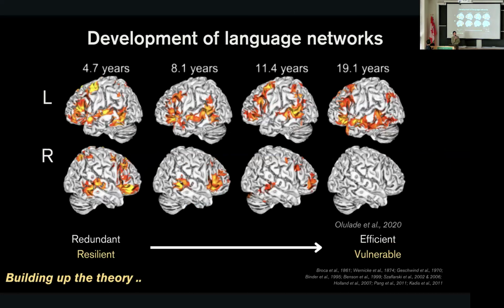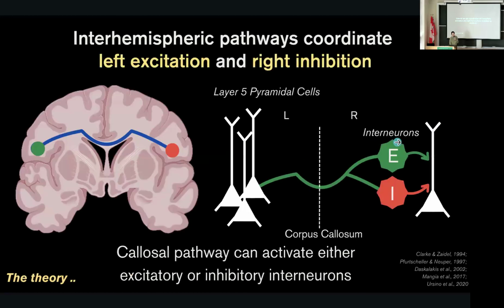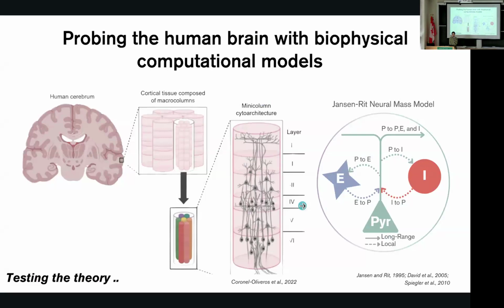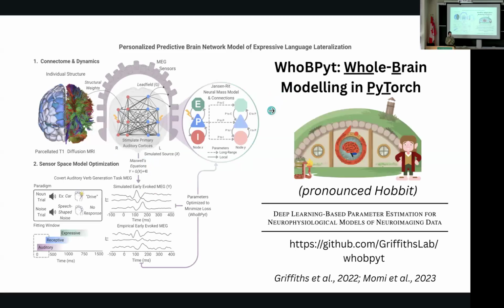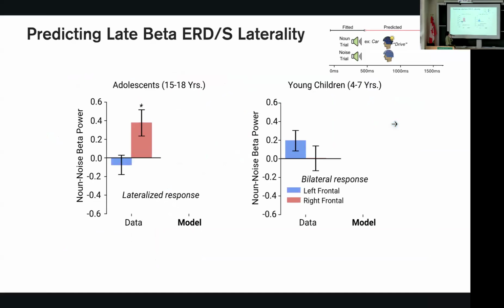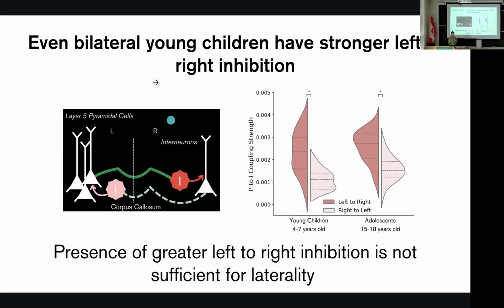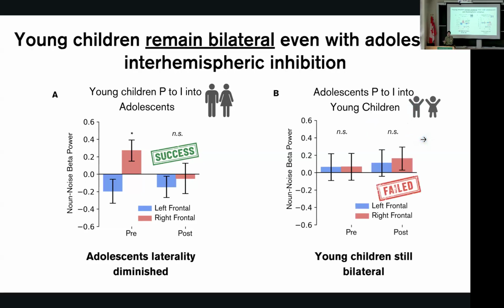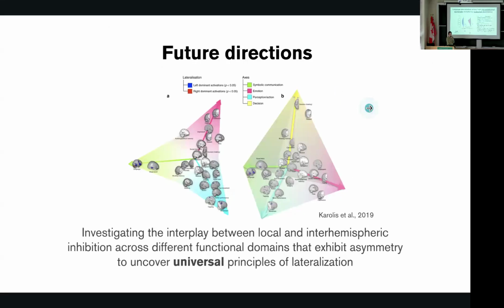Developmental Disinhibition Drives Language Dominance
Minarose Ismail, University of Toronto